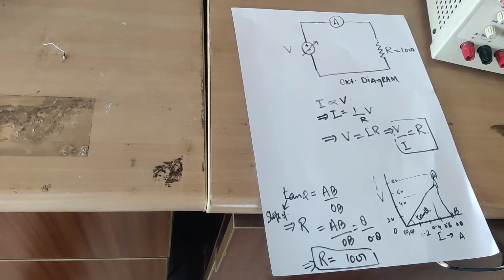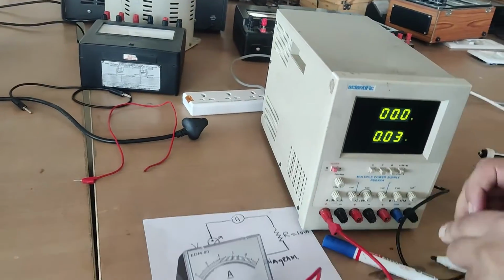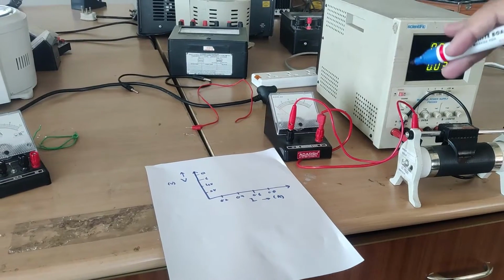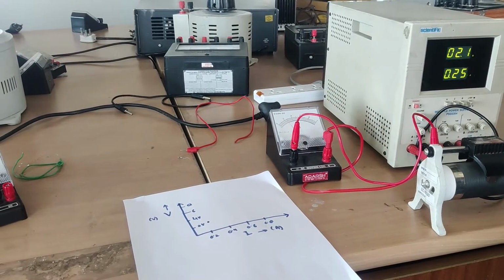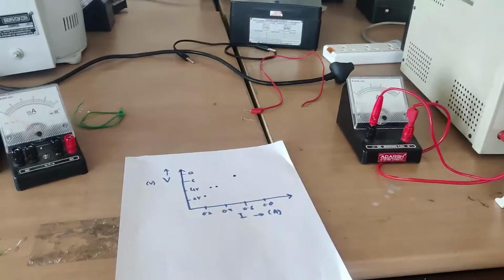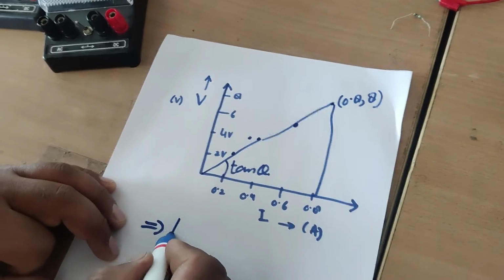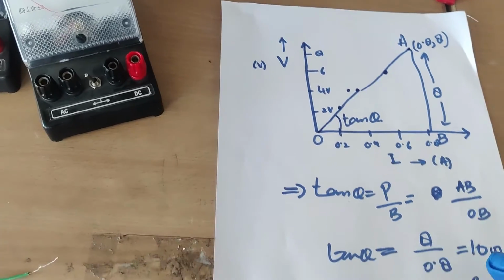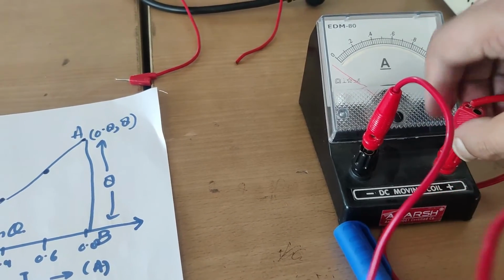Ohm's Law Experiment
Ohm's Law can be defined as resistance, voltage, and current is expressed as I = V/R, where I is the current in amperes, V is the voltage in volts, and R is the resistance in ohms.

What are the 3 forms of Ohm's law?

Ohm's law can be rewritten in three different forms depending on the unknown and given quantities. These three forms are the following:

(1) Voltage is equal to current multiplied by resistance (V=IR).

(2) Resistance is equal to voltage divided by current (R = V/I).

(3) Current is equal to voltage divided by resistance (I = V/R)